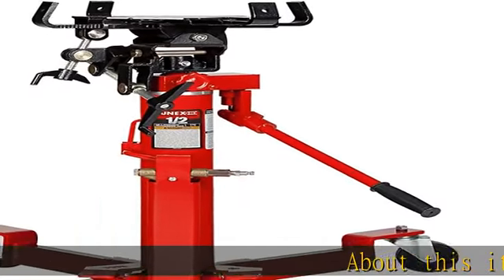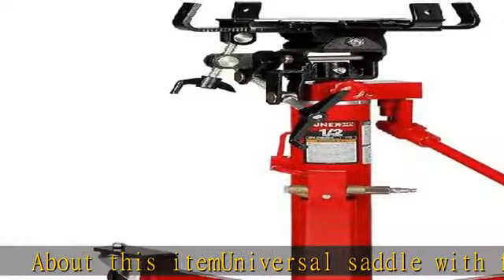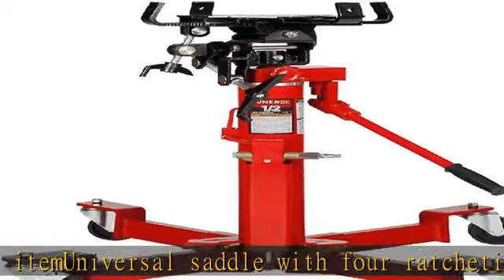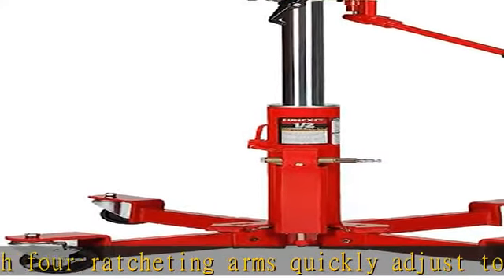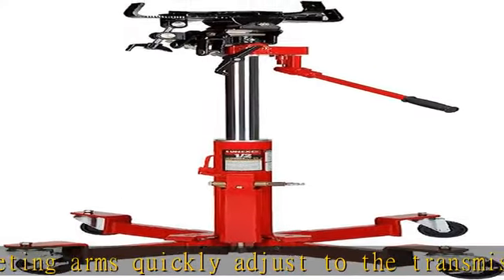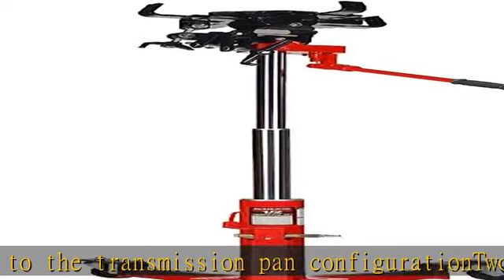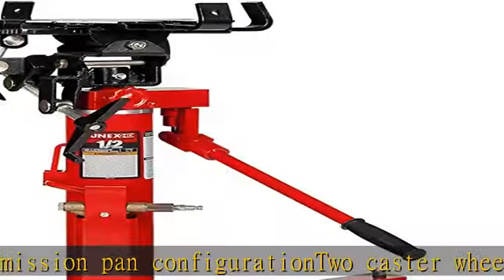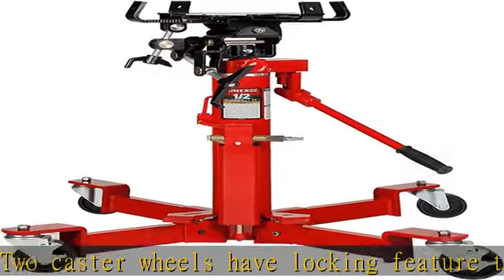Sunex 7796 1000-Pound Air and Hydraulic Telescopic Transmission Jack